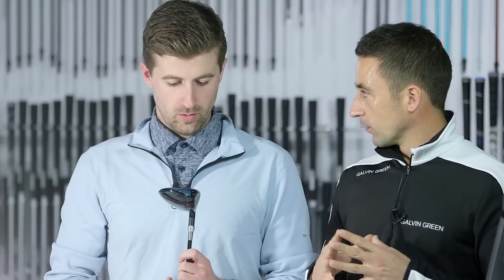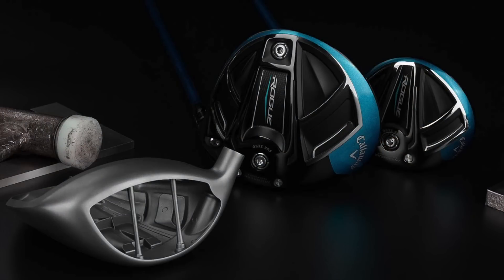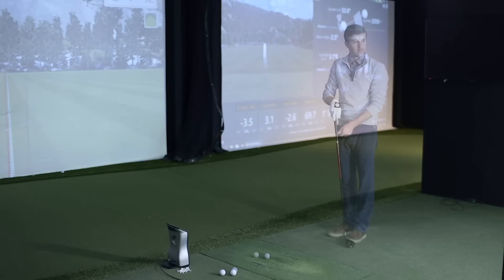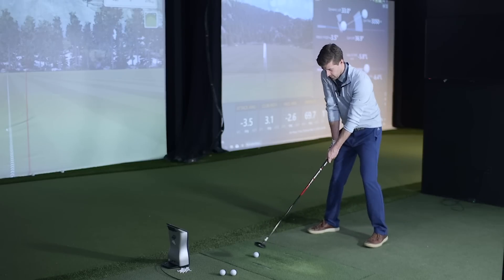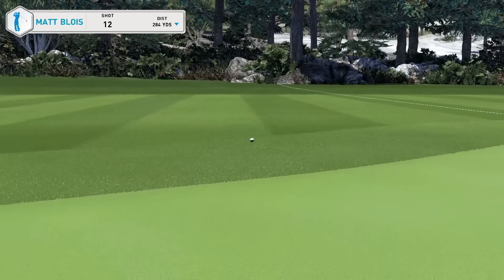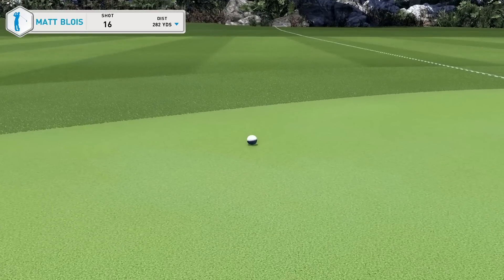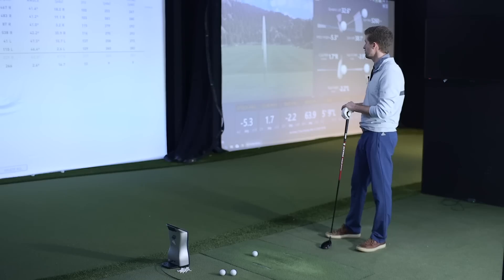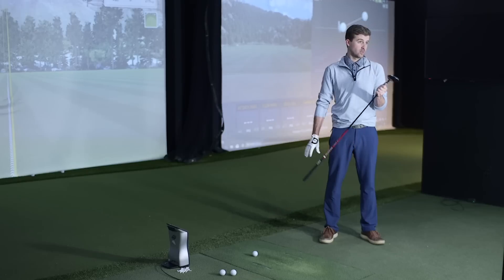Callaway Rogue Fairway Review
– We tested the new Callaway Rogue fairway wood to see if the jailbreak technology actually helps maintain ball speed on off center hits. Our review includes thoughts on forgiveness, distance, feel, looks, and ability to hit off the tee and fairway.

Featuring: Ian Fraser, Master Clubfitter